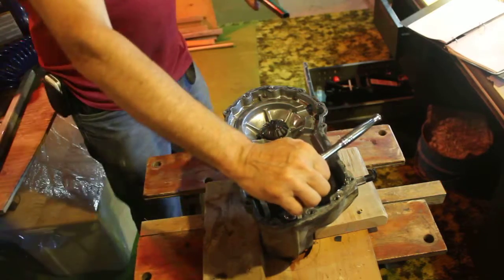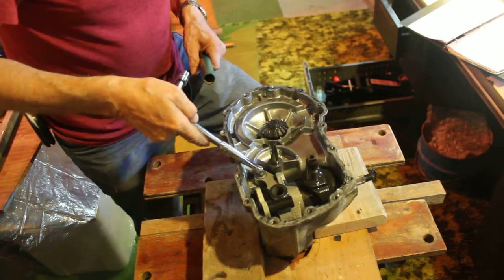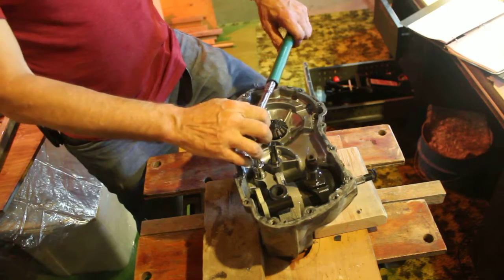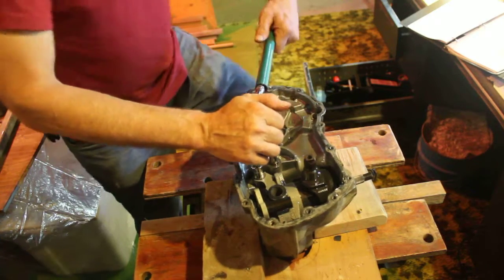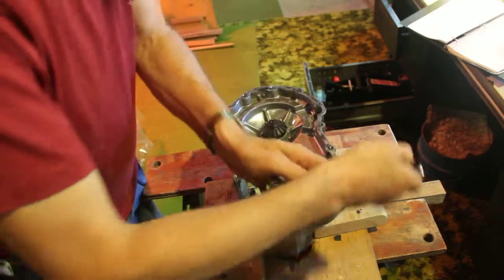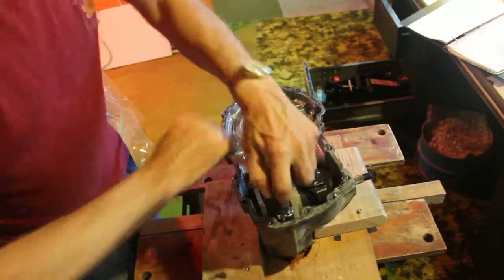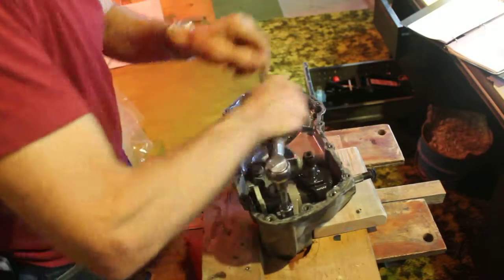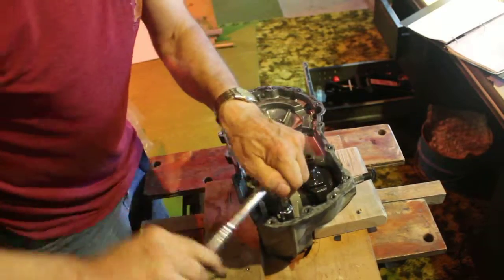MVI 1574RemovingHydraulicMotorLt1000TransAxle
The LT1000 hydro transaxle (Hydro gear 166768 , 314-0510) ,
 has no forward , but reverse works slowly. This  shows removal of the hydraulic motor , which will allow removal of the hydro  motor if required.